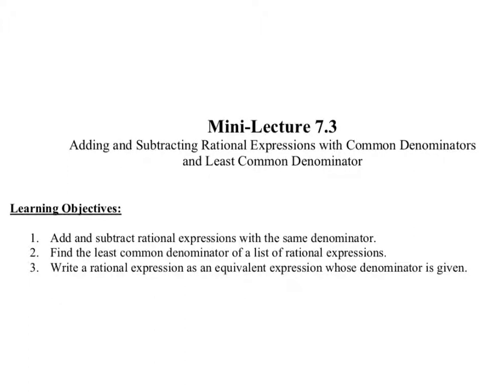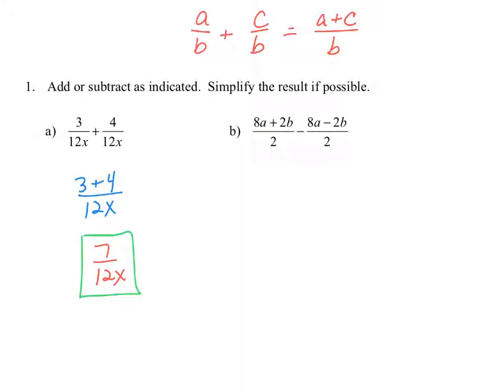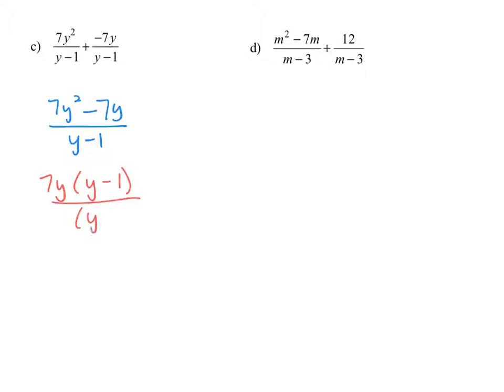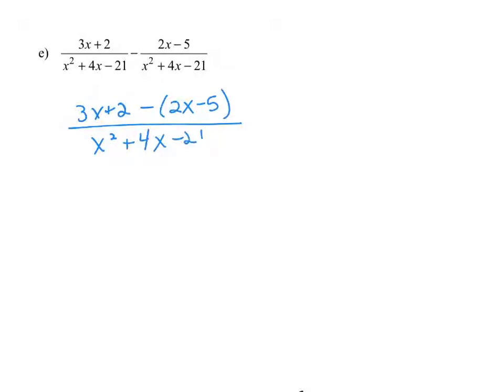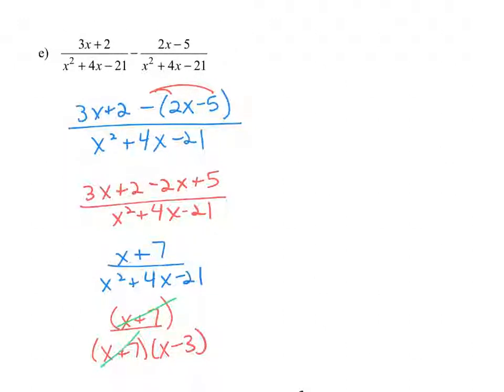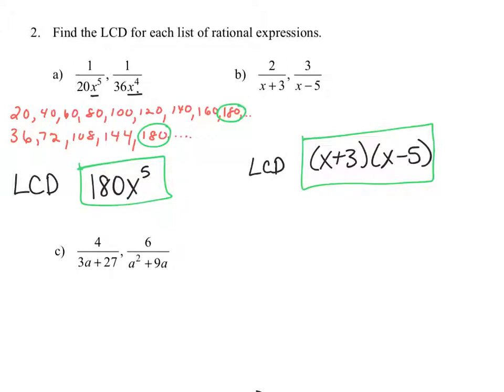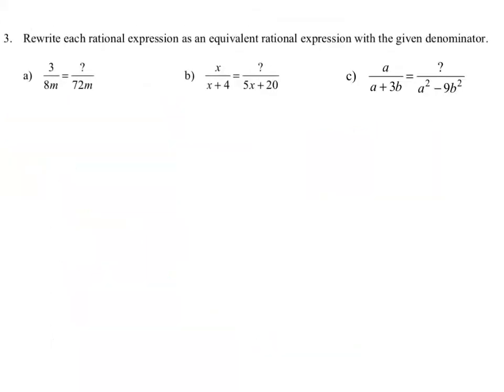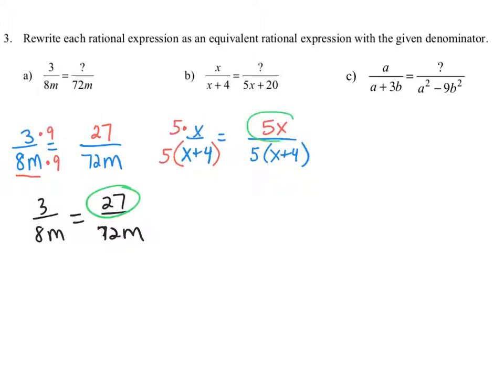MAT1033C Mini Lecture 7.3